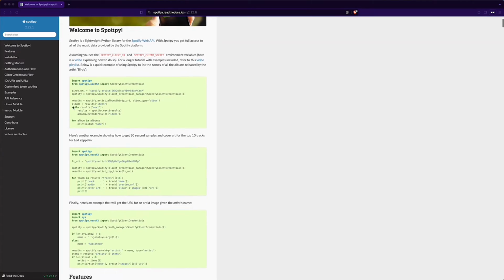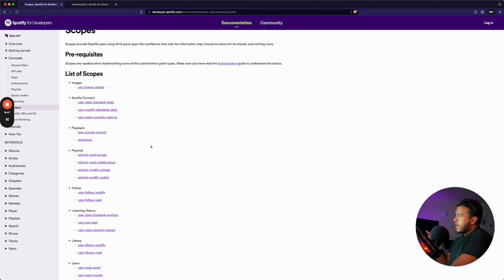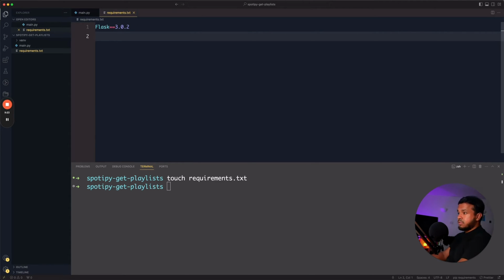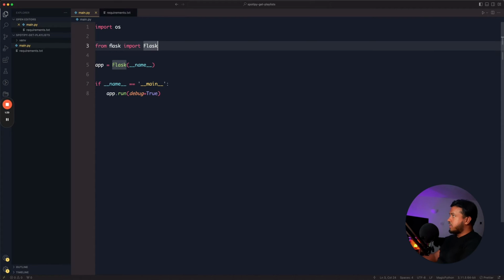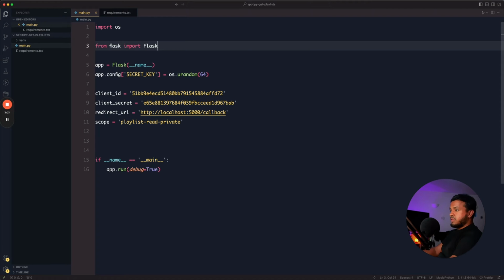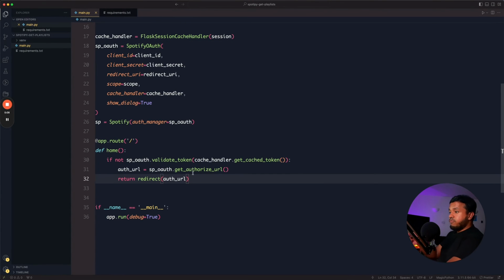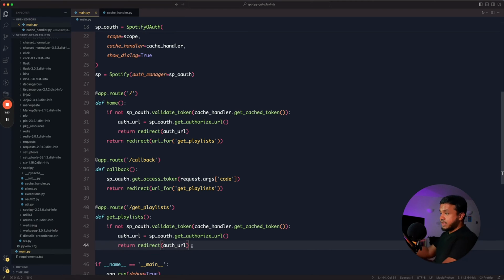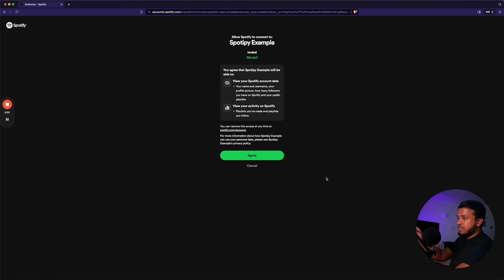The ONLY Spotify API Tutorial You'll Ever Need (Getting User Playlists)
This tutorial will show you how to get a users playlists from the Spotify API.

We use a library called Spotipy to make this easier, and you can build on top of this to retrieve other things like songs, artists, albums and much much more.

If you want a more deeper understanding of the Spotify API and OAuth, check this video:

📚 MY FAVOURITE PROGRAMMING BOOKS 📚
Python Programming
Python Programming 2
Javascript and jQuery
Programming Interviews
Programming Interviews 2
Programming Interviews 3

⌨️ MY DESK SETUP (I ACTUALLY USE) ⌨️
Keyboard 1
Keyboard 2
Keyboard 3

📹 CREATOR SETUP 📹
Camera Canon M50
Condenser Microphone
Condenser Audio Interface
Microphone Arm
Video Light

ℹ️ ABOUT THIS VIDEO:
In this video, we'll go over how you can get a users playlists with the Spotify API. We'll use a library called Spotipy which makes it so much easier to get everything from songs and artists to albums and playlists from the Spotify API. I'll show you how you can build your own web server that lets a user log in with their Spotify and keeps them logged in.

Python is the world's most popular programming language in 2020. Python is a great programming language that's used by the likes of Google, Facebook, Twitter, Quora and pretty much every big tech company you can name. It's used everywhere, whether it's in competitive programming, coding interviews, areas of data science, machine learning and algorithmic trading. Follow me as I continue to produce Python tutorials that will help you become a rockstar programmer.

💁🏽‍♂️ WHO AM I:
I'm Imdad, a startup founder and CTO in London, UK. I love making videos about life as a technical cofounder, teaching people to code through cool programming projects and productivity.

I even teach Python tutorials as it is a great programming language that's used by the likes of Google, Facebook, Twitter, Quora and pretty much every big tech company you can name.

TIMESTAMPS:
00:00 What we're building
01:36 Deep Dive into the Spotipy API Documentation
08:03 Setting up the Python Project (VSCode) and Virtual Environment
11:14 Installing Dependencies
14:12 Setting up the Flask App
16:34 Explaining the Session
19:19 Getting the Client ID & Secret from the Spotify Developer Dashboard
21:00 Importing Spotipy and Setting Up Authentication
26:26 Adding Login with Spotify (home)
30:15 Refreshing the Token (callback)
33:19 Getting User Playlists from Spotify
38:49 Running the App